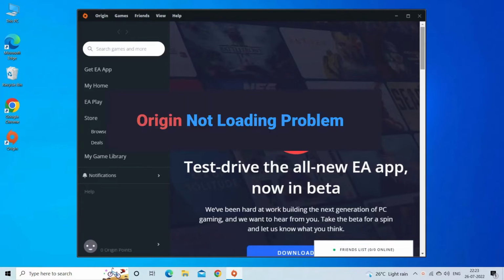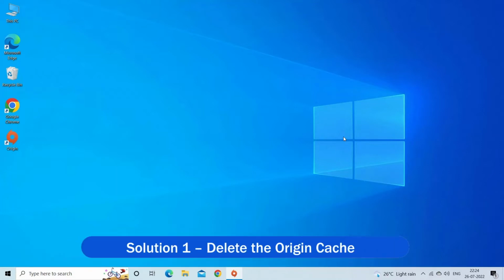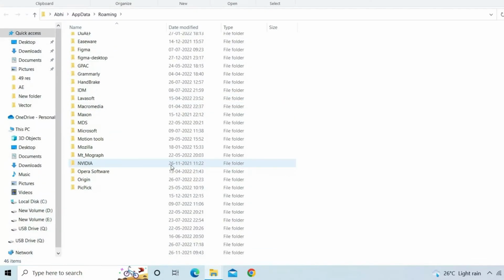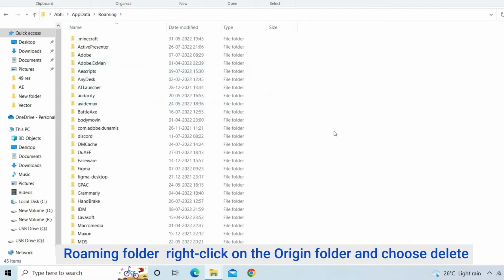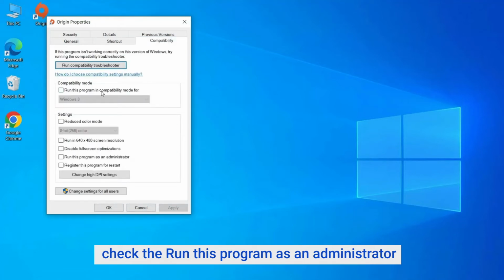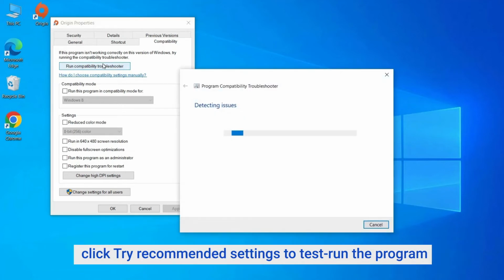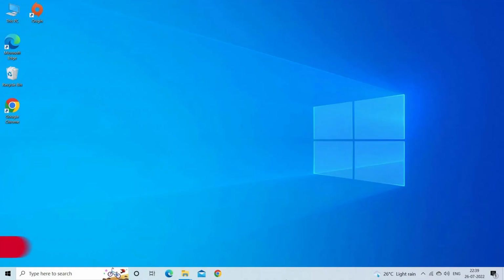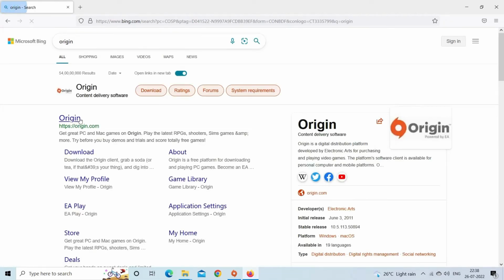How to Fix Origin Not Loading Properly Problem?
Troubled with the Origin not loading problem and upon opening the app, a blank page appears and the encountering the Originnotloading the gamelibrary properly problem.

Then Follow the step- by-step instructions shown in the video to find out how to fix Origin not loading problem easily.

Key Moments:

0:00 Intro
0:45 Solution 1 – Delete the Origin Cache
1:46 Solution 2 – Clear the Origin Temporary Files
2:31 Solution 3 – Run Origin as Administrator
3:01 Solution 4 – Run Program Compatibility Troubleshooter
3:54 Solution 5 – Update Origin Client
4:05 Solution 6 - Reinstall Origin